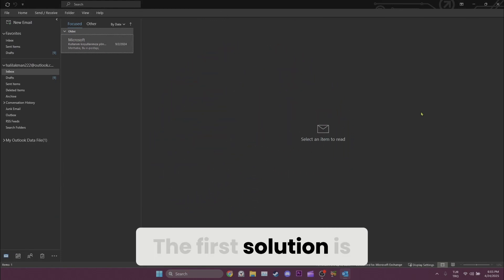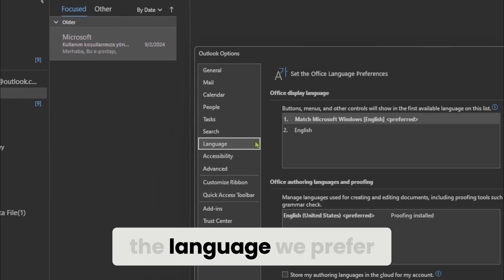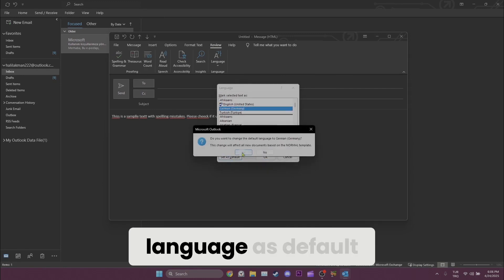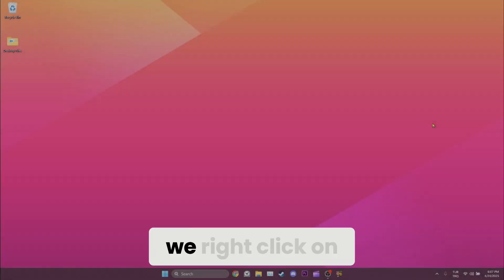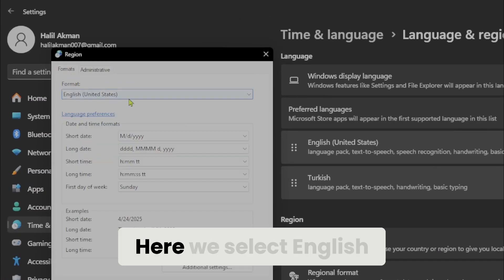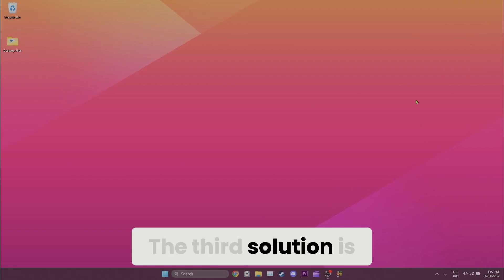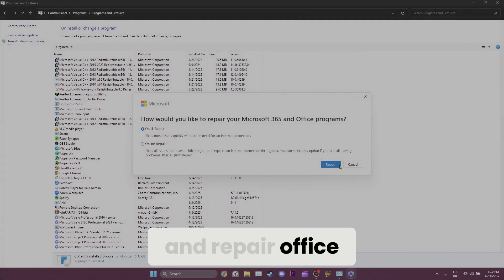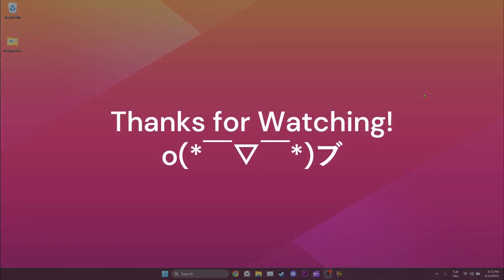[FIXED] OUTLOOK SPELL CHECK NOT WORKING | How to Fix Outlook Spell Check Not Working Problem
Here's how to fix Outlook spell check not working. This error is searched as Outlook email spell check not working and Outlook 365 spell check not working. In this video I showed you how to solve spell check not working in Outlook.

Video Parts:
00:00 How to fix Outlook spell check not working
00:10 Solution 1
01:08 Solution 2
01:53 Solution 3
02:24 Ending & Outro